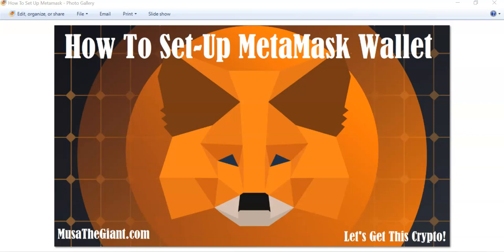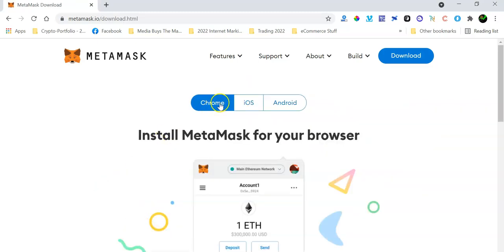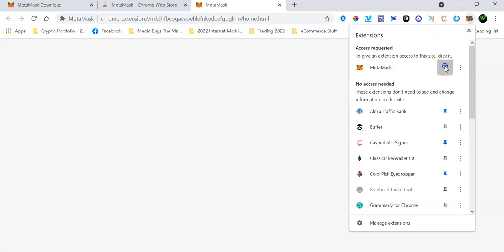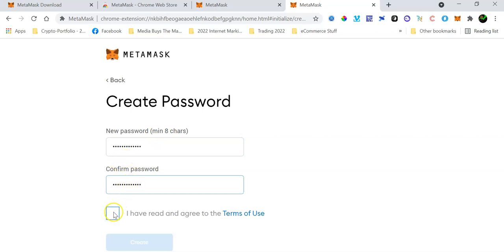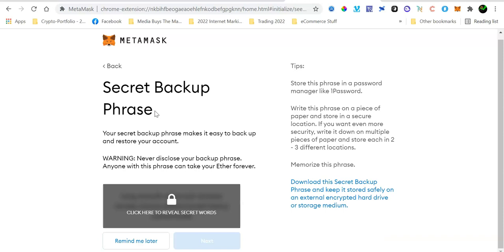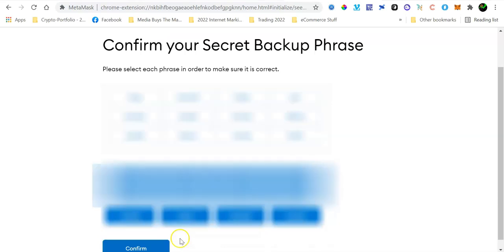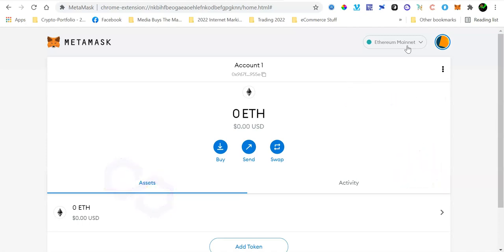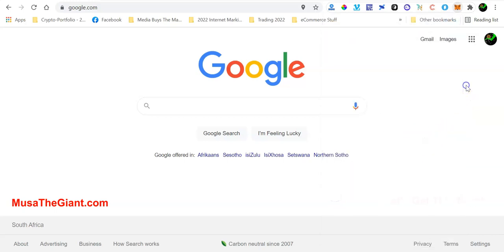How To Correctly and Safely Set Up Your MetaMask Wallet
Step-By-Step Video Tutorial shows you EXACTLY how to safely and easily set-up your MetaMask Wallet so you can start and grow your Crypto-Portfolio through different DeFi - Decentralised BlockChain based systems.

Discover Passive Income Generating Systems That I Use Daily To Build my Crypto-Portfolio!
2. Discover How To Earn 0.5% Daily On Your Membership Value..

2. Discover & Join DAISY

💰 Get FREE Bitcoin Here (and $10 of free Bitcoin!)